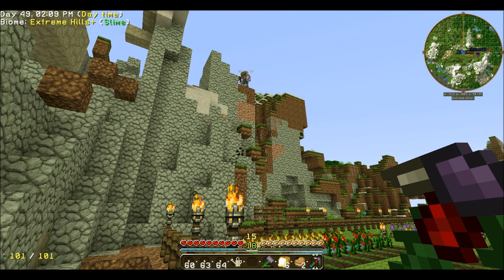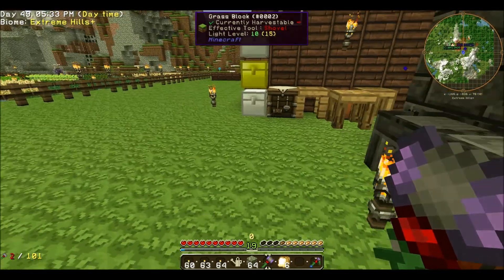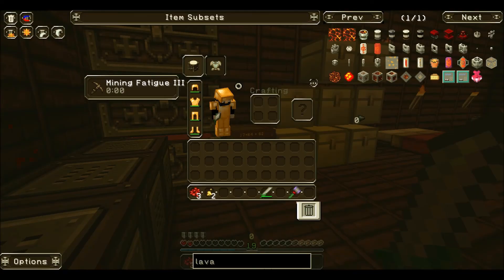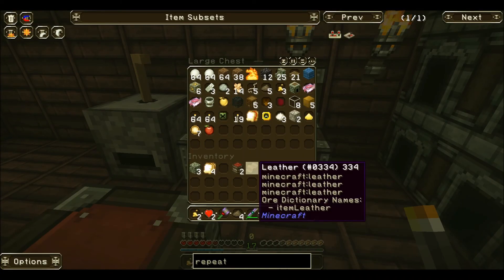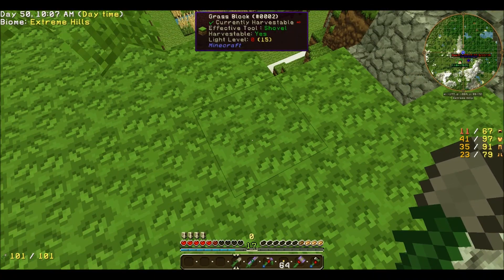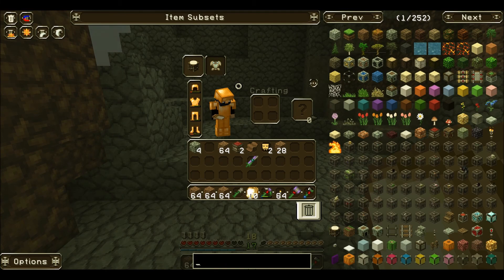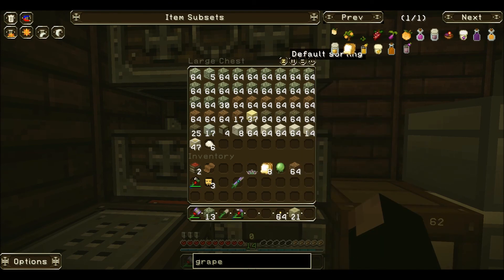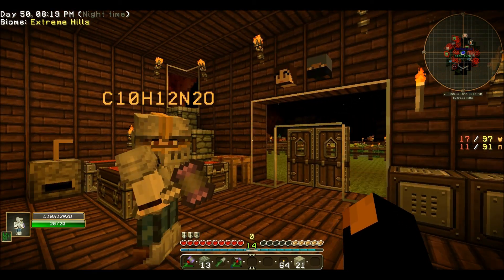Let's Play Karma! (A Minecraft Modpack Adventure) Episode 14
After looking like a complete noob in the last episode, John finally figures out what was going on with the magma crucible! Then he dies again. Meanwhile Hannah does all of the useful things, such as mountain deconstruction and farm expansion.  We do hope you guys are enjoying the series.

The modpack creator streams on Beam and has a YouTube channel. Go check him out when you're done watching this video!